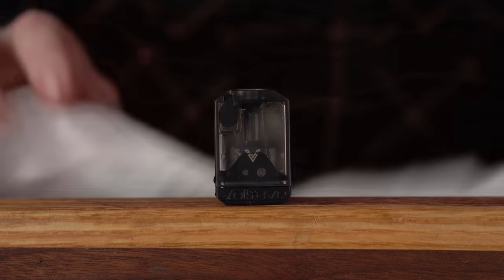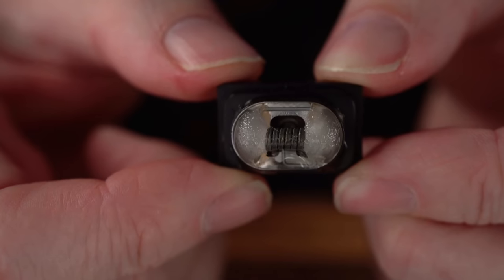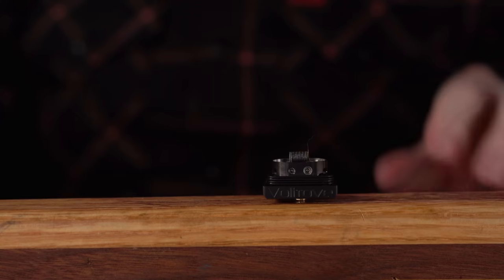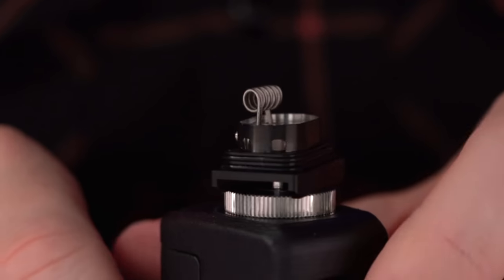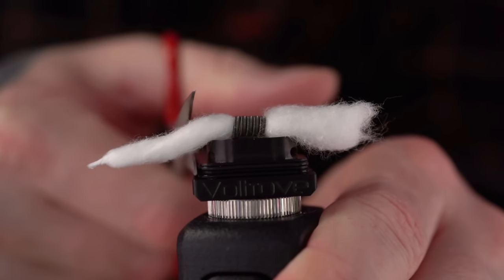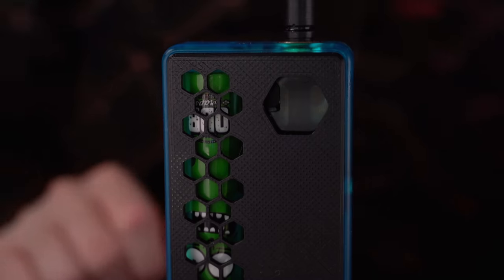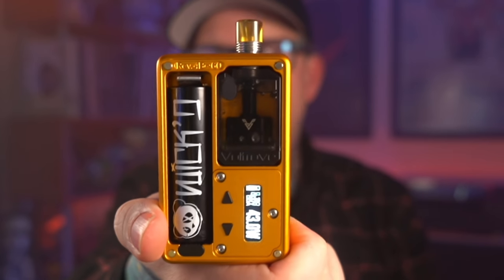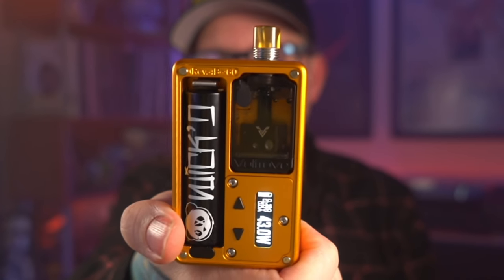The Voltrove RBA boro Is really hella good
So yeah. the Voltrove RBA for boro is just really really really good. I don't want to say that it's the bridge i've been looking for, but it's scratching my itch in a really good way. Not only does it vape amazeballs, but it's crazy easy to build and wick. Zero leaking issues with the VOLTROVE since, 3mm for the win. The Voltrove makes me want to burn my instruments. Maybe the song and dance of changing the pin on the bottom is annoying, but honestly all BORO rebuildables need an adapter, and this has an adapter with one extra step. I find it mildly annoying at best.

Boro shootout coming soon I think, Things need to be compared hard.

Vape science boosh 9,000